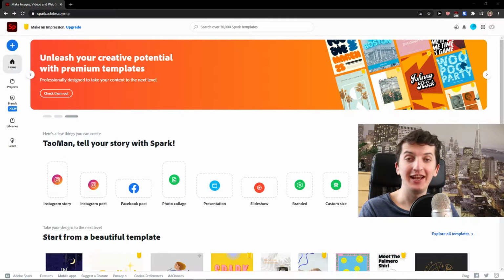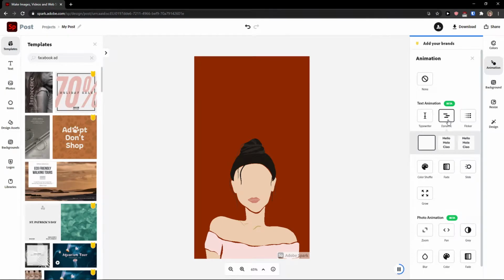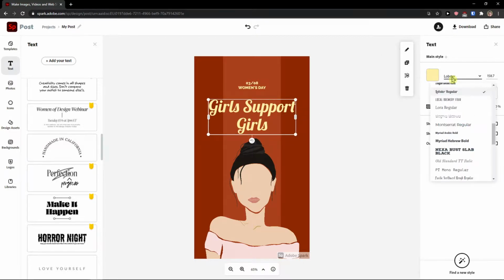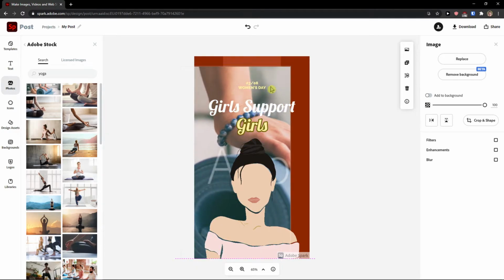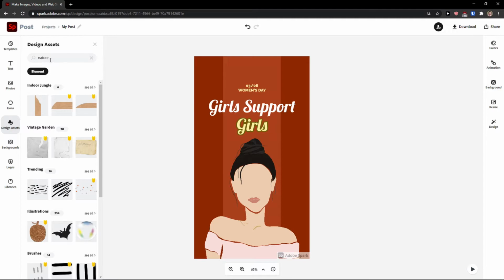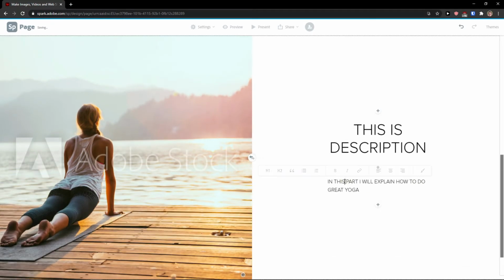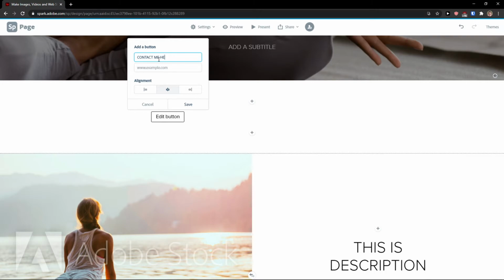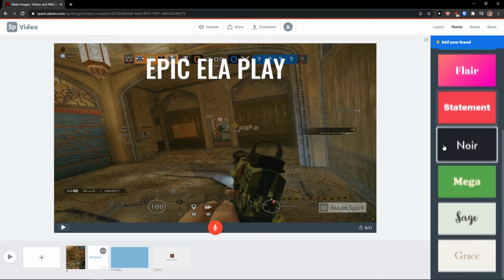How To Use Adobe Spark | Adobe Spark For Beginners | Adobe Spark Graphic Tool Tutorial (2021)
Timestamps:
0:00 - Intro
0:26 - Main Menu
1:16 - Colors/Animation/background/resize/design
4:03 - TEXT EDITOR
6:19 - Photos/Icons/Design Assets/Export
10:15 - How To Create Website In Adobe
14:45 - How To Create Video

In this video you will find out How To Use Adobe Spark

GET AMAZING FREE Tools For Your Youtube Channel To Get More Views:
Tubebuddy (For GROWTH on Youtube):